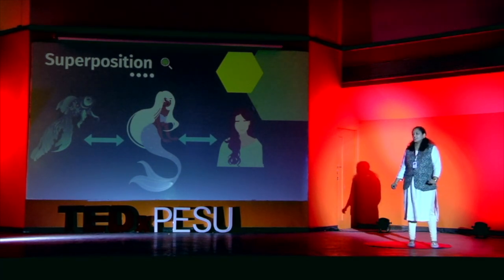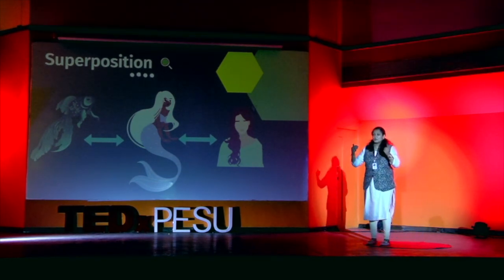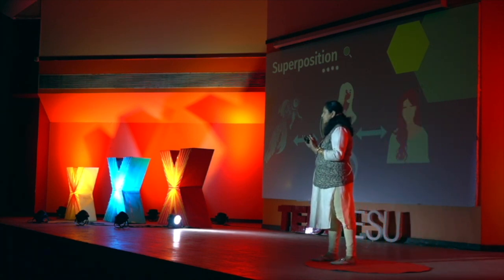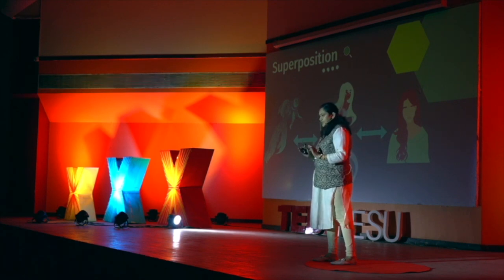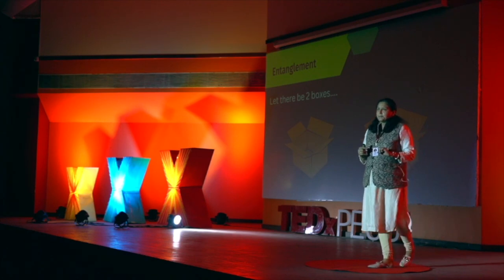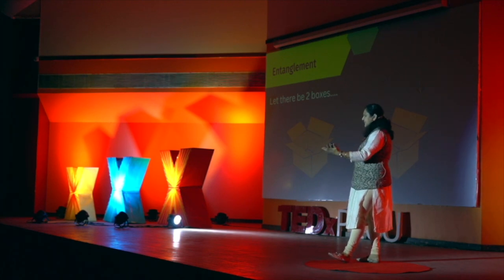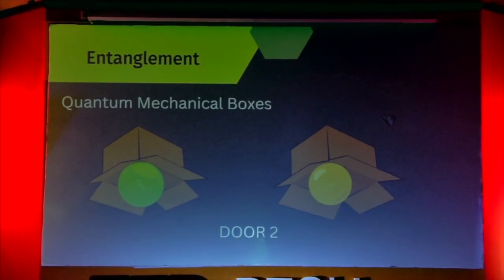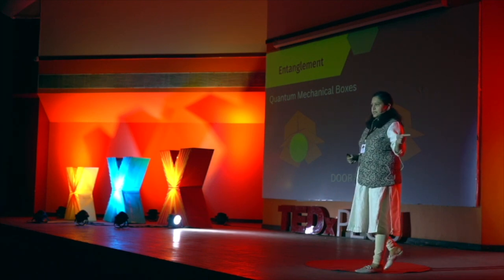A Glimpse Into The Quantum Realm | Dr. Anindita Banerjee | TEDxPESU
In today's digital world where data is measured in bits or binary digits, renowned Quantum Physicist Dr. Anindita Banerjee unravels the fascinating world of quantum mechanics where data can take the values of 0, 1, or anything in between. To help the audience better understand the quantum world, Dr.Banerjee artfully breaks down the complex concepts of quantum mechanics, with metaphoric examples, practical analogies, and the elusive unique idea of a quantum ‘magic’ box. She goes on to elaborate on the mechanics of a quantum computer along with its advantages over a classical computer. This talk highlights how this emerging field of quantum technology has much to offer, across a wide range of domains including but not limited to the health sector, artificial intelligence, digital safety, and much more. Dr. Anindita Banerjee received her  PhD from Jaypee Institute of Information Technology (JIIT), Noida. She worked on the synthesis and optimization of reversible circuits,  quantum circuit optimization, and quantum communication protocols. During her Ph.D., she was a visiting scholar at the University of Calgary and later at the University of Brunswick Canada. After her Ph.D., she worked as an Assistant Prof. at Women's College of Engineering, Durgapur. Later she joined as a Research Associate at Bose Institute, Kolkata, where she spearheaded the group leading to the successful demonstration of single photon experiments. She was awarded CSIR Pool Officer in 2016. She has published more than 20 Journal publications. She has co-authored a book on Optical quantum computation and quantum communication published in SPIE Spotlight Series.

She worked as Quantum Research Head and VP at QuNu Labs Pvt Ltd focusing on quantum-safe solutions for cyber security. She has led the scientific R&D at Qnu Labs and played a key role in developing India’s first Quantum Technology Product in Quantum Key Distribution and Quantum random number generator. She is at present working as an Adjunct scientist at CDAC Corporate Research and Development Departments in CDAC Headquarters at Pune and leading the quantum vertical. This talk was given at a TEDx event using the TED conference format but independently organized by a local community.